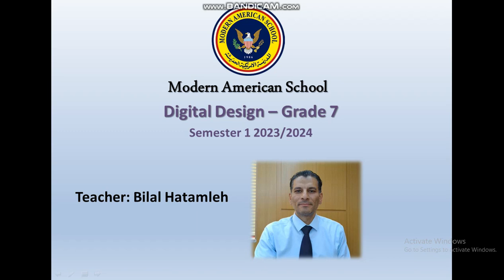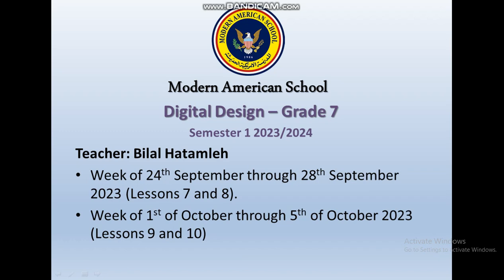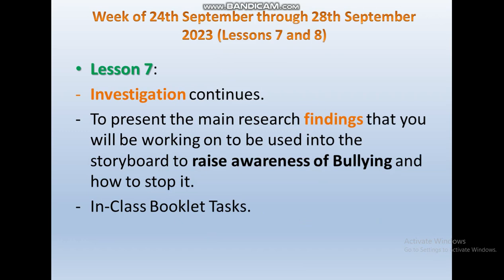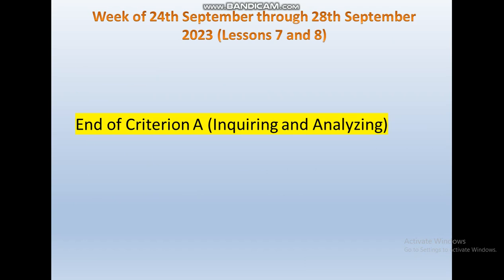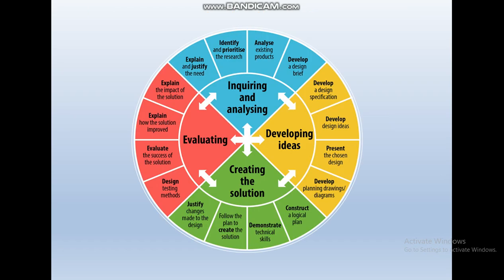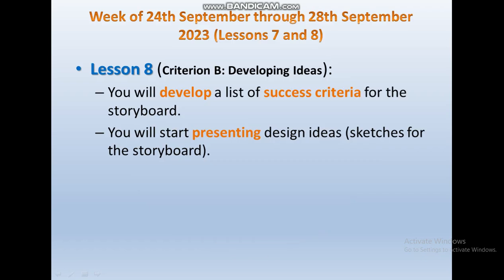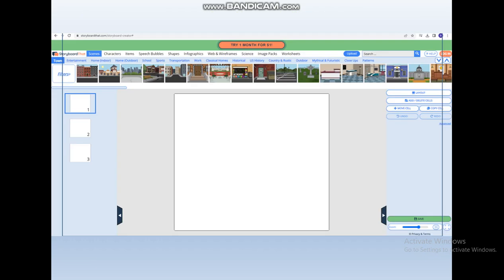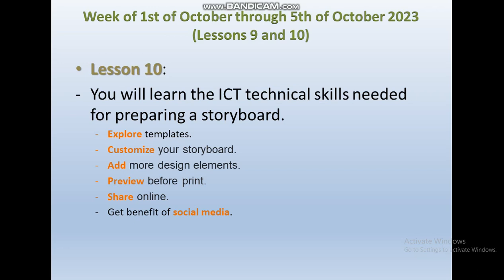Digital Design - Weeks 4 & 5 - Grade 7 - By Mr. Bilal Hatamleh